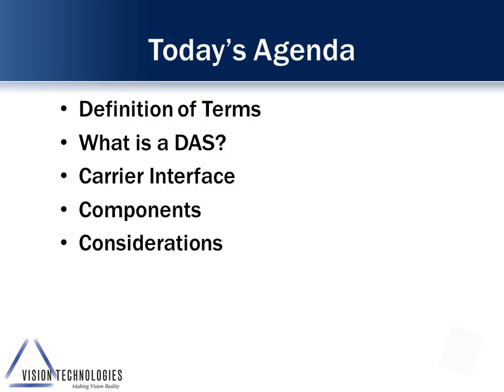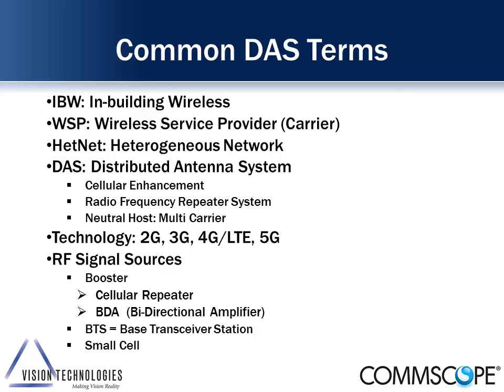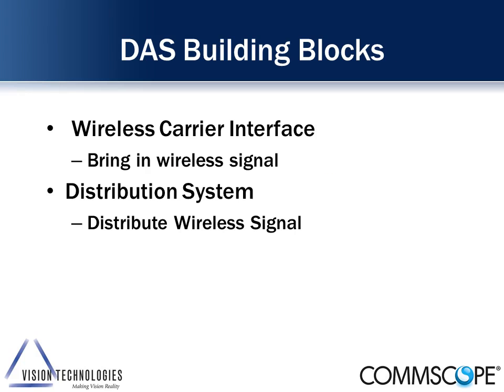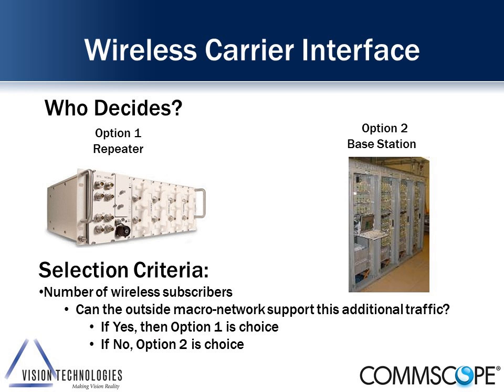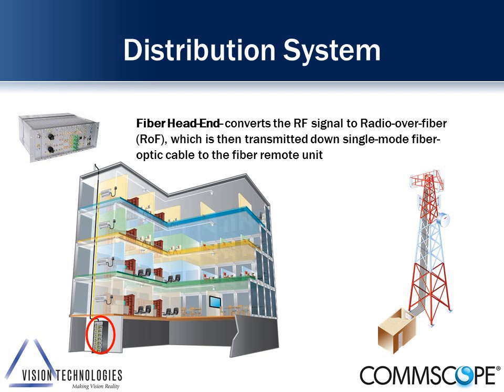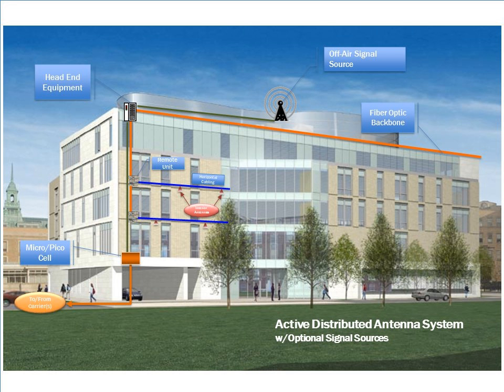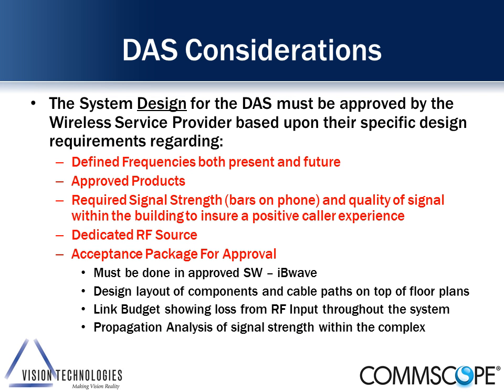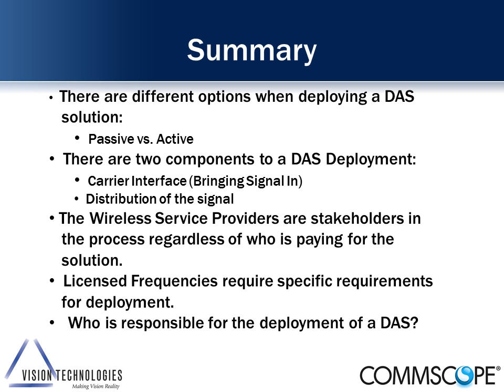DAS Webinar Series 1 DAS Basics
Vision and CommScope present DAS Basics